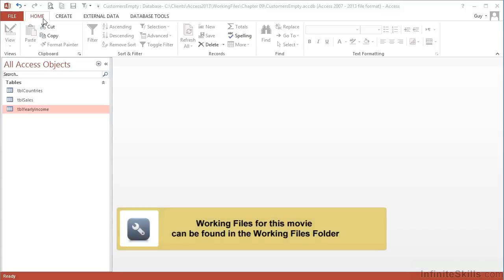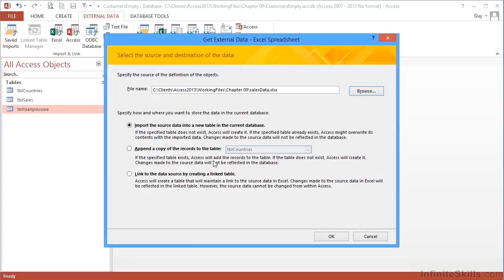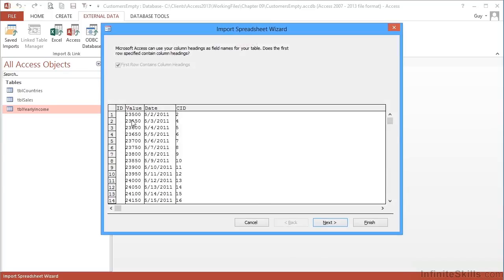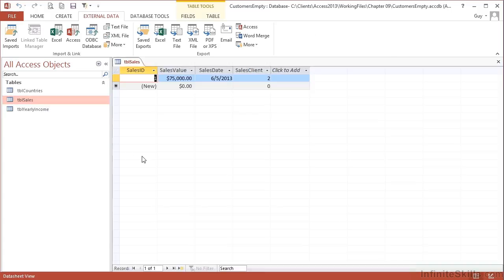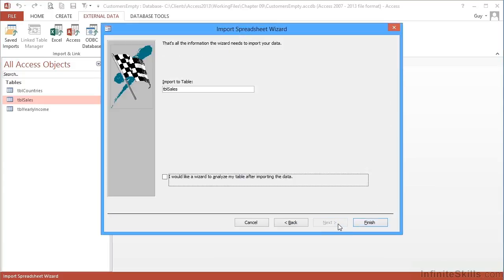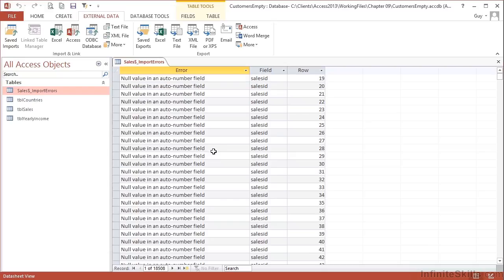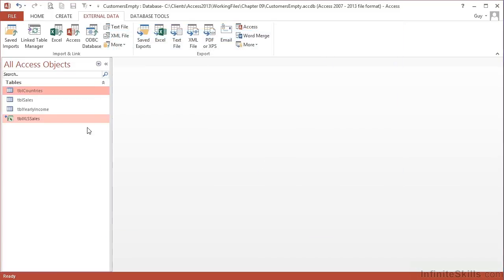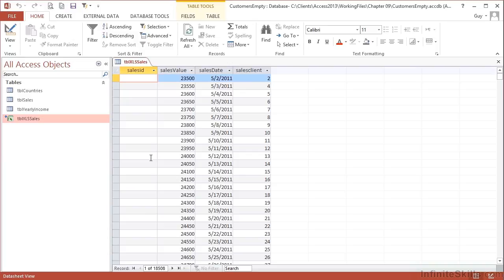0907 access - Chapter 9 part 7